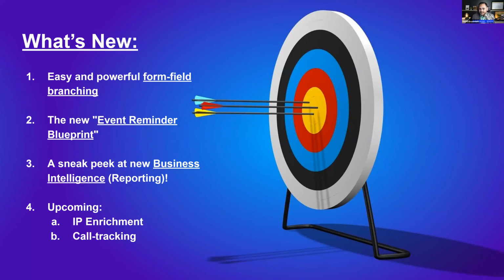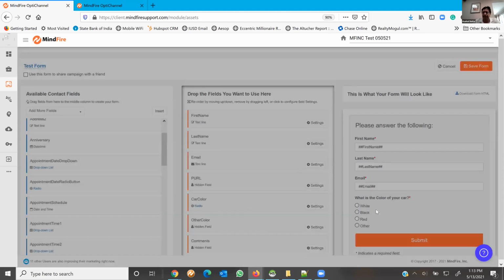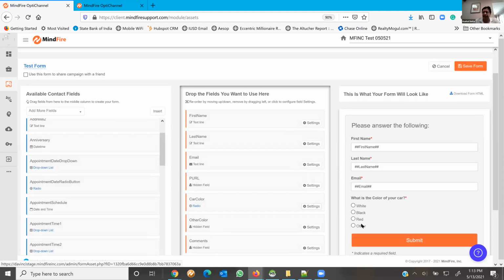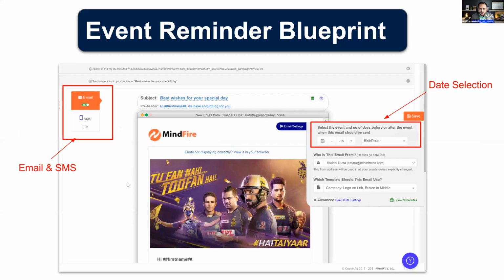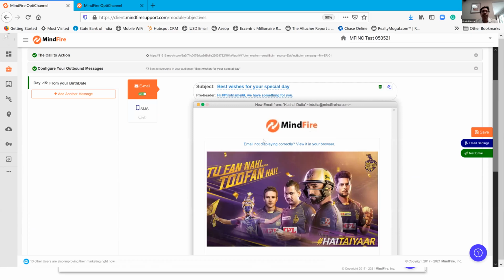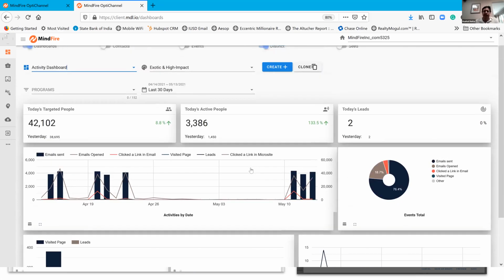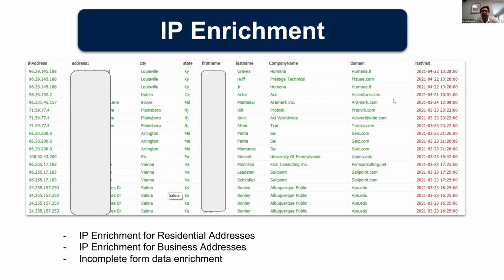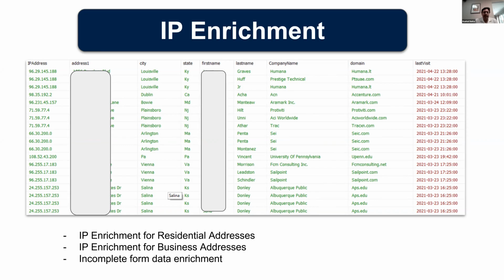5 New MindFire OptiChannel Features Every Printer & Agency Needs to Know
In this LIVE session, join me and Kushal Dutta, EVP of Product, as we cover several important updates, including new features like:

Easy and powerful form-field branching (allows you to ask questions contextualized by the respondent’s previous answers)
The new “Event Reminder Blueprint,” which helps you offer a valuable service to your clients (or even use yourself)
A sneak peek at new Business Intelligence (Reporting)!
… and more!